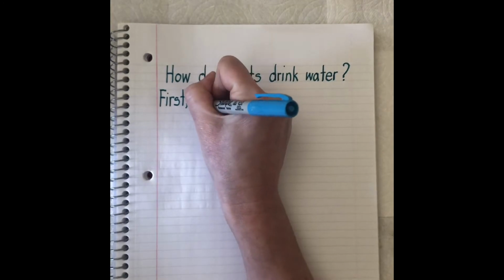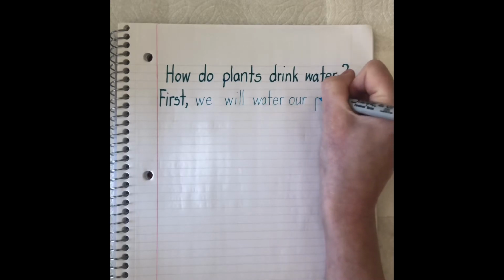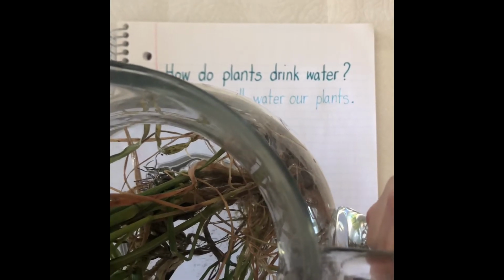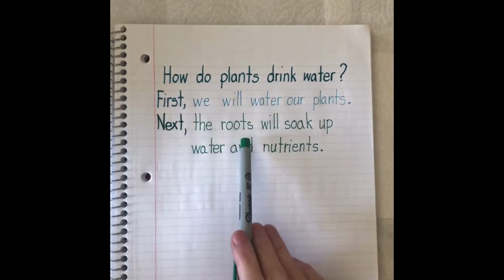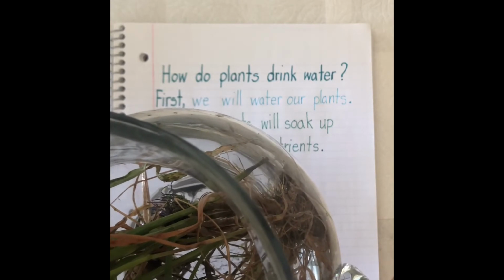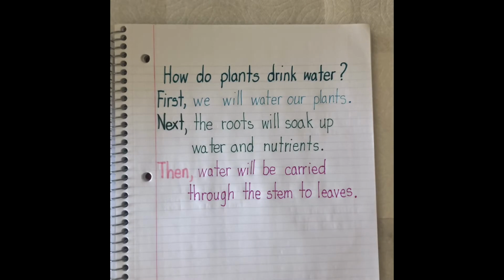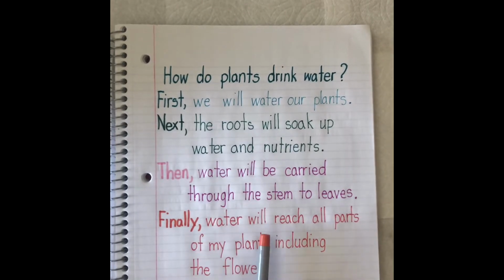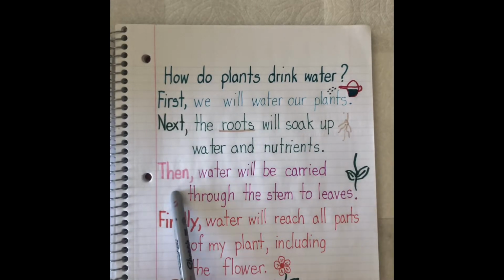Plants Day 2